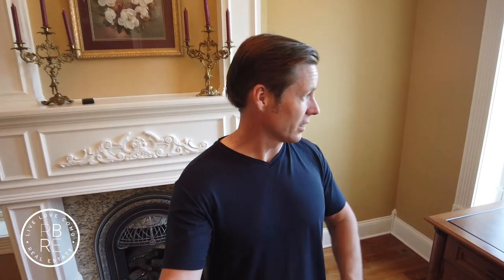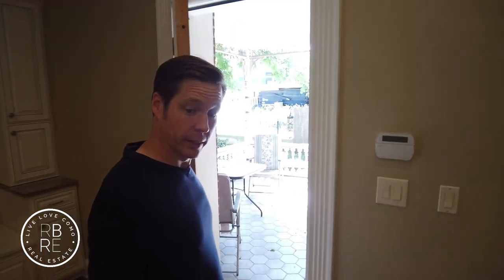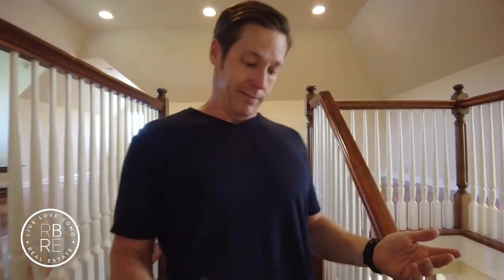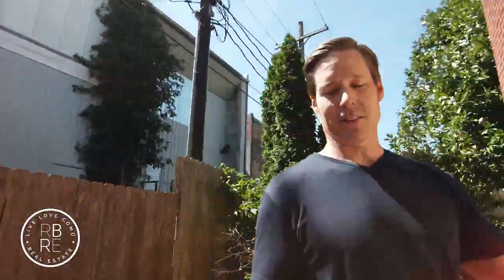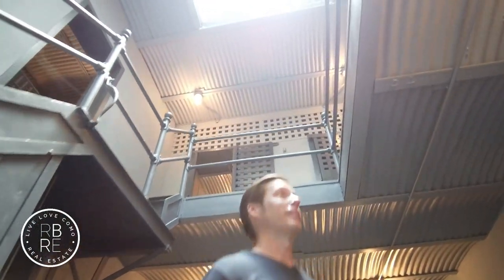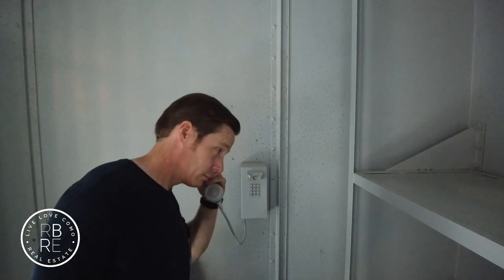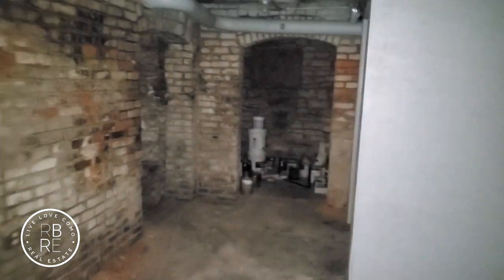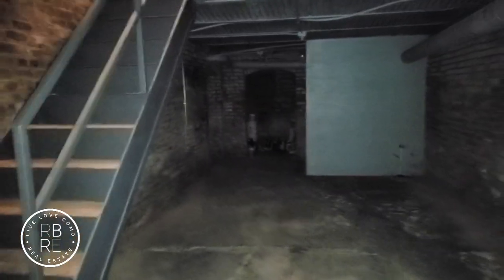For Sale: Howard County, Missouri - Sheriff's Jailhouse circa 1875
The Howard County, Missouri Sheriff's Jailhouse is for sale.  Listed by House of Brokers Realty in Columbia.

The Howard County jail and sheriff's house was constructed in circa 1875 with renovations in 2005 updating the living quarters of the property.  This property is truly one of a kind.  Located only 25 minutes from Columbia, and just off the courthouse square in Fayette, this is something you just have to see to believe.